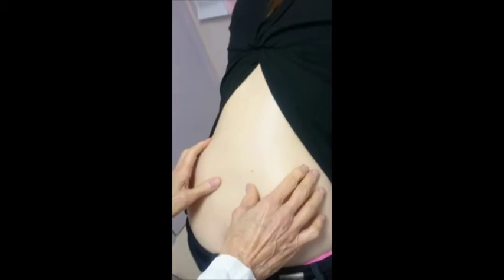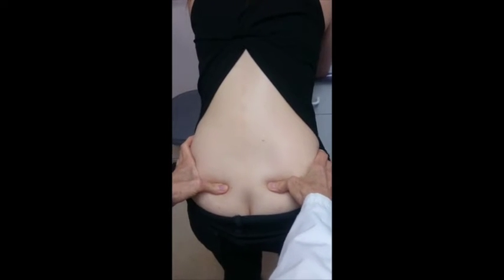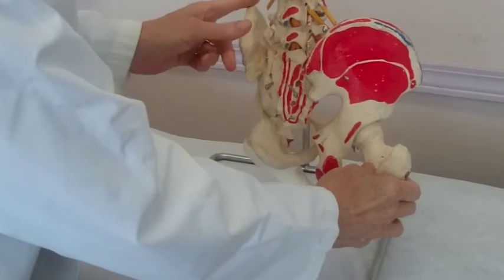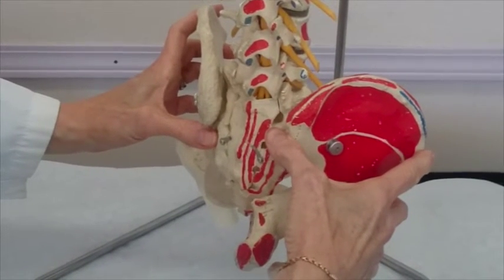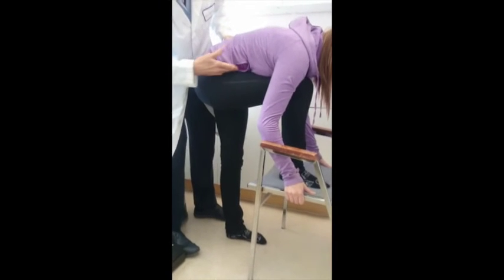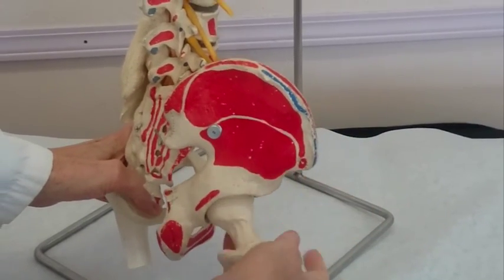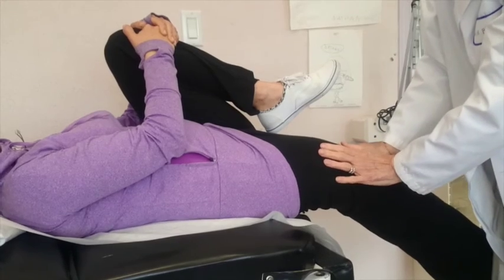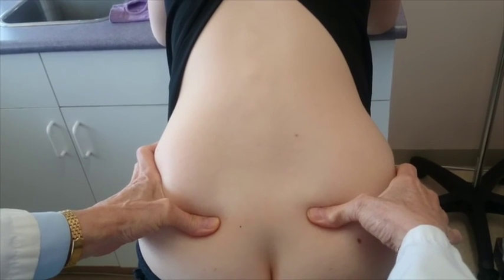Sacroiliac joint examination and treatment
A common cause of low back pain is sacroiliac joint malalignment.  This video shows how to examine sacroiliac joints to find out if they are out of alignment and how to return them to their  proper position.  Once this is done the low back pain should be under control.  Sacroiliac joints need to be well aligned before they are held with a sacroiliac belt, or treated with prolotherapy.